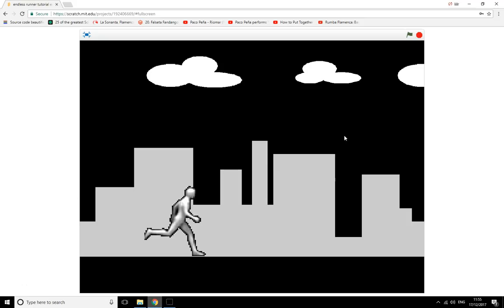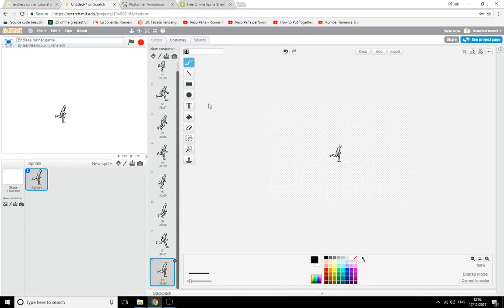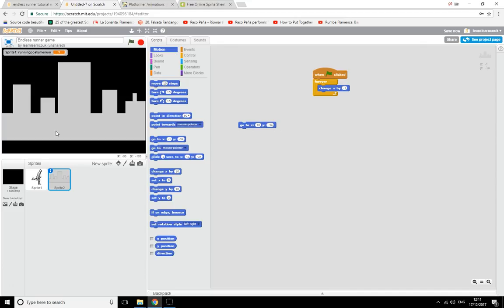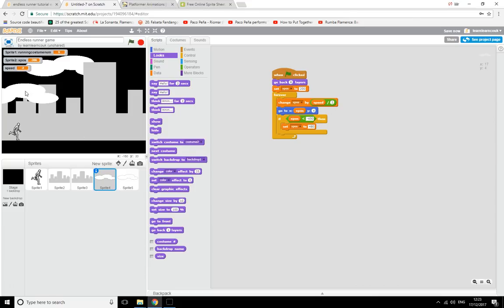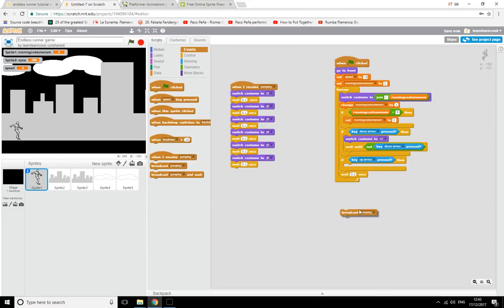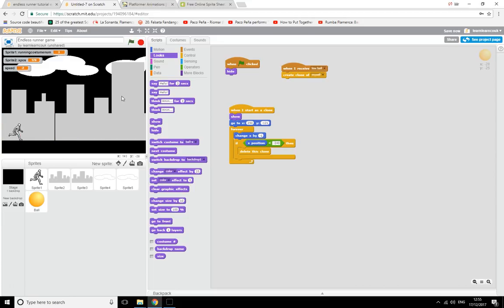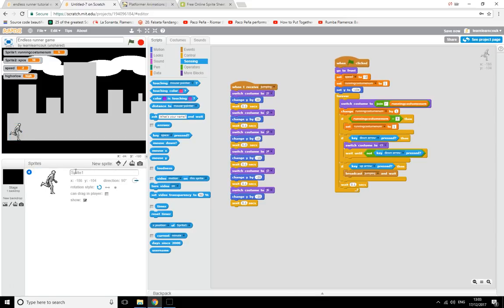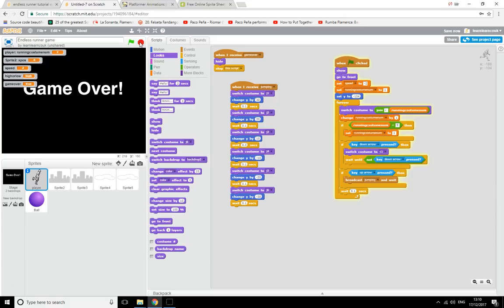Scratch endless runner game tutorial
Scratch Endless Runner Tutorial Video.